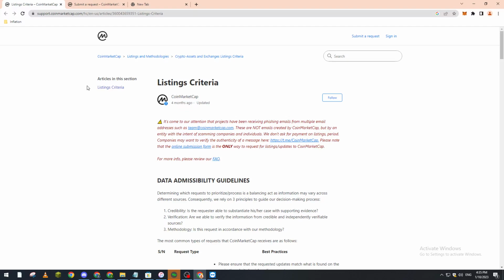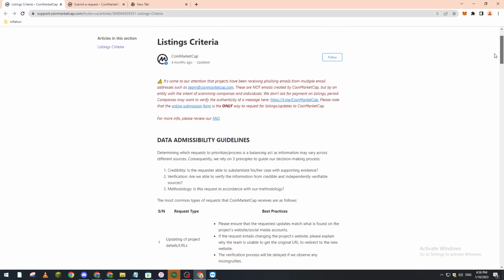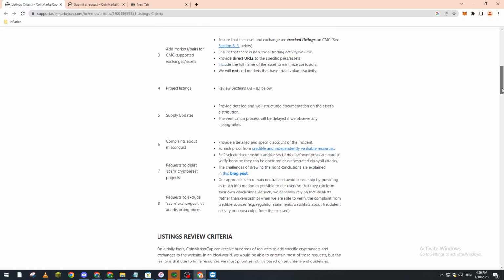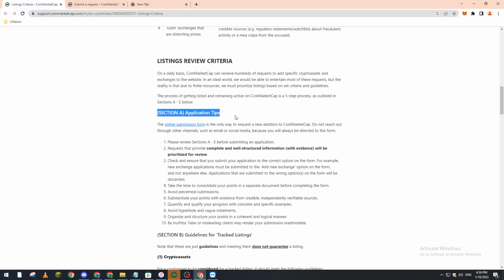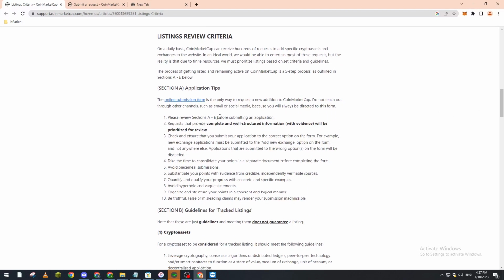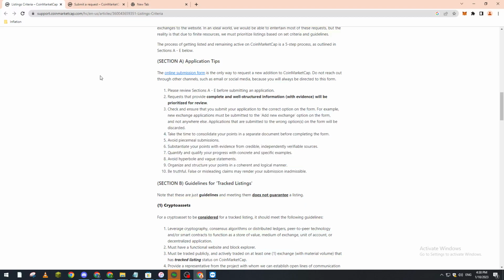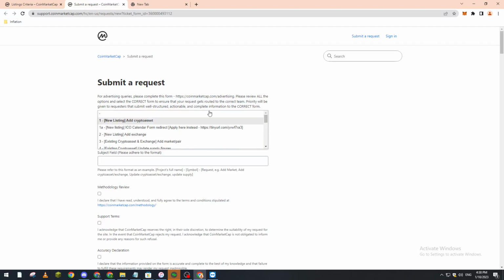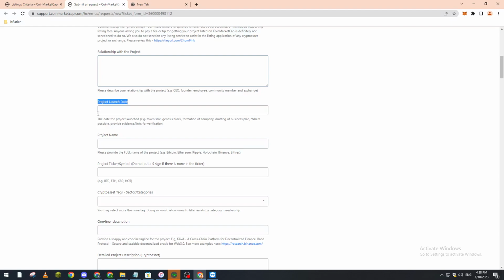How to get listed on Coinmarketcap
If you work for a crypto project or might own one, you might wonder how you can get listed on Coinmarketcap. We do explain it to you.